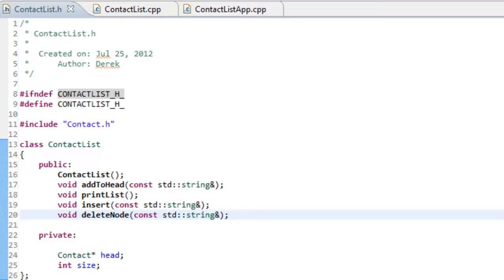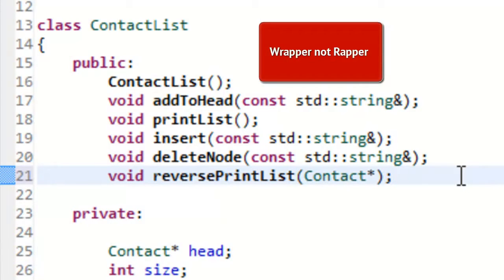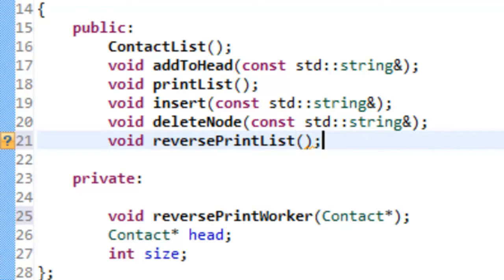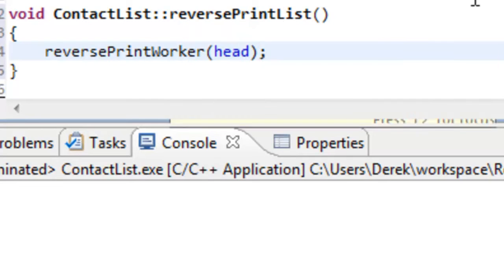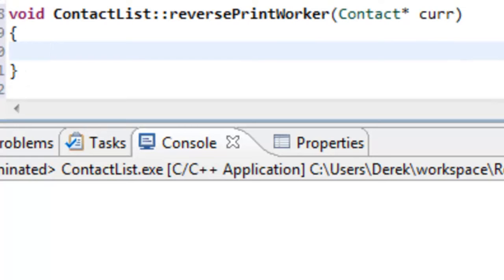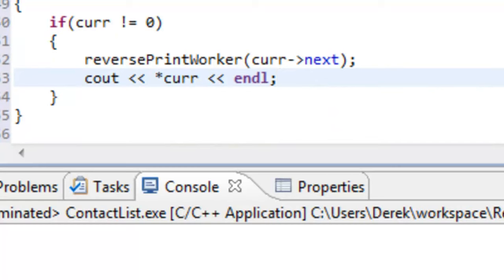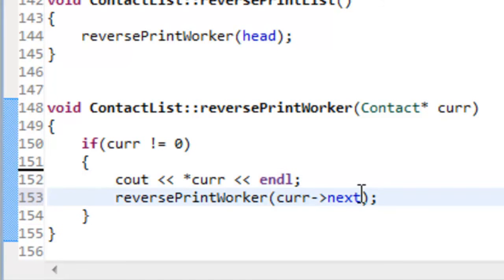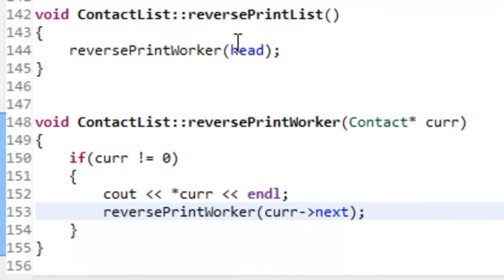Data Structures Using C++_ Implementation of Recursive (reverse) Print List Function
Concepts:
Implementation of a recursive function in C++
Introduction to wrapper functions
Why do we need a wrapper function?